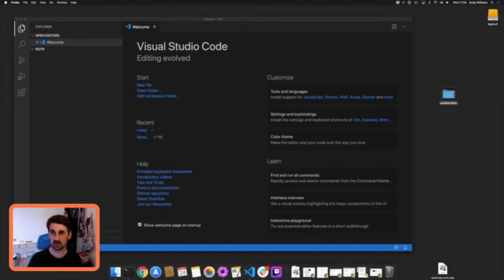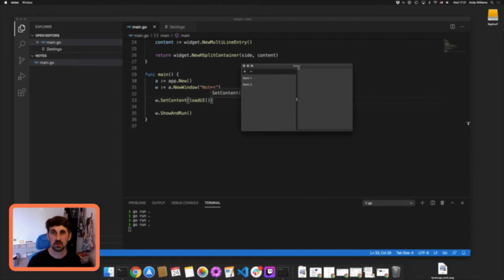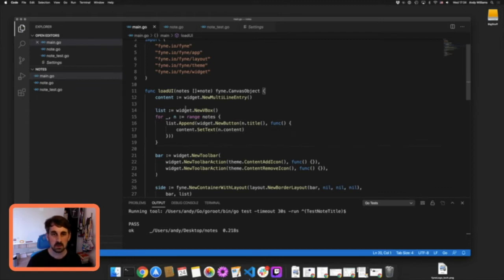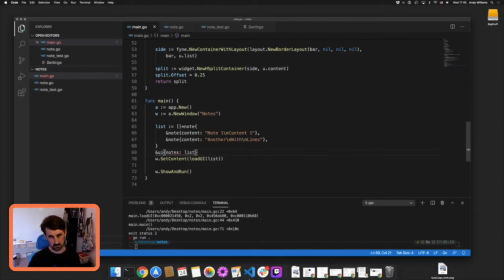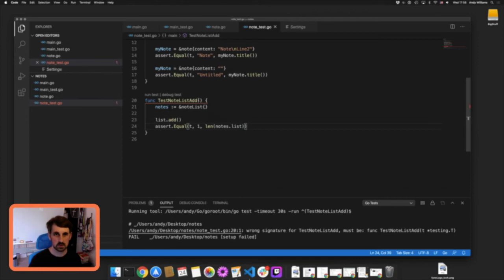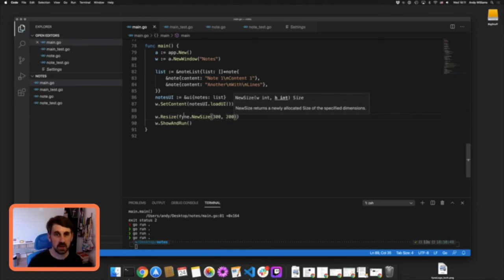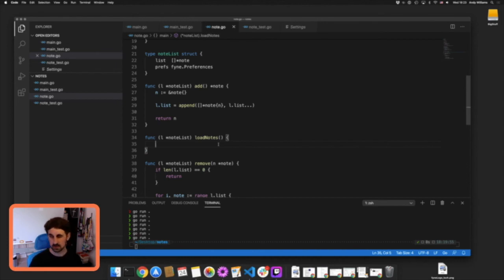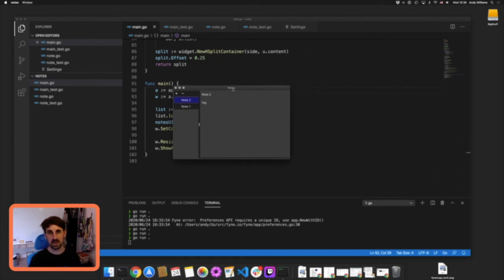Live Code 1: Notes app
An expansion on the FyneConf 2020 presentation, this recording from a Twitch stream in June 2020 kicks off our live coding series.